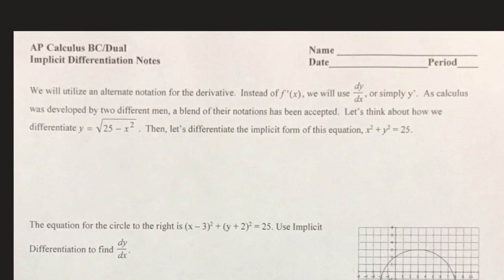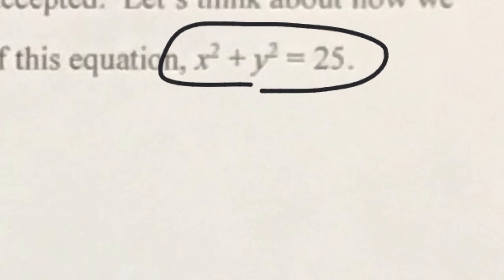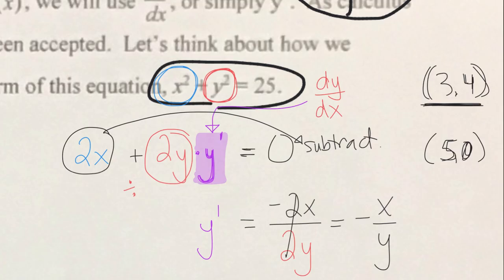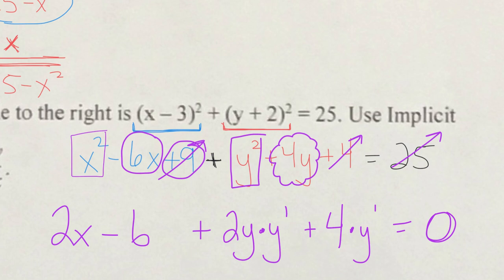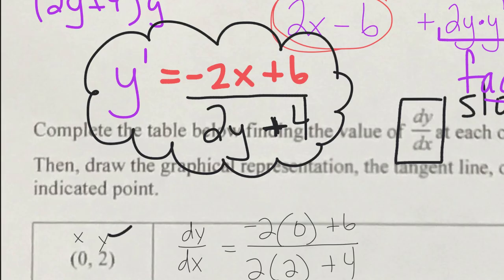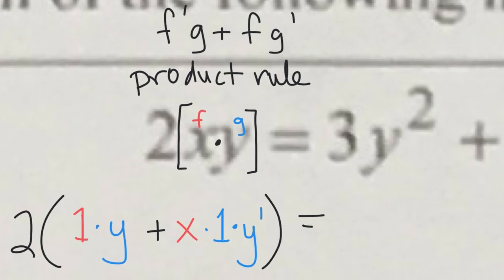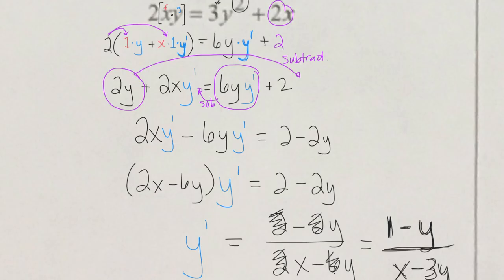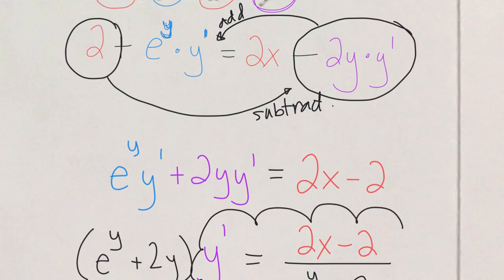Intro to Implicit Differentiation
This video was made in BC Calculus on the first day of our discussions about taking the derivative of an equation without solving for y first. Implicit equations, implicit differentiation.